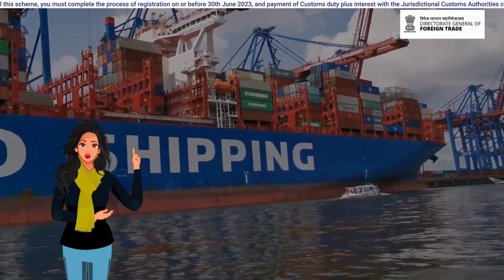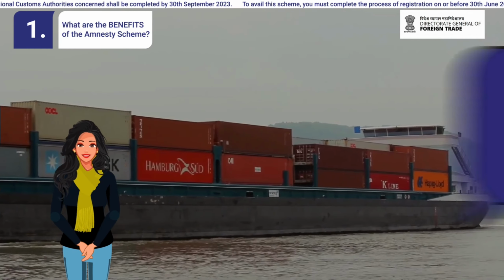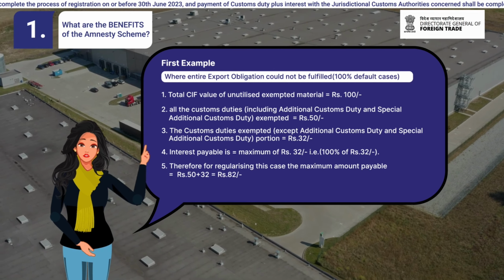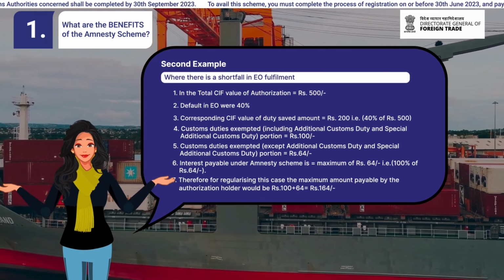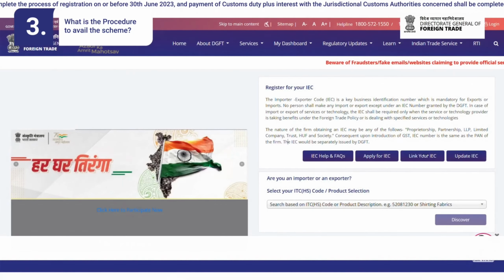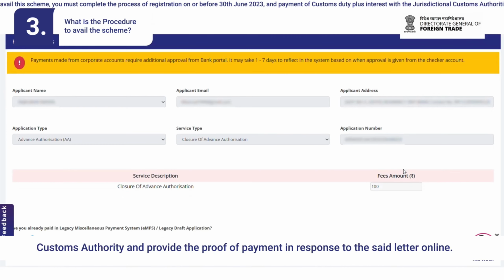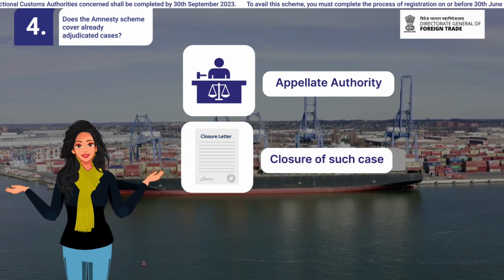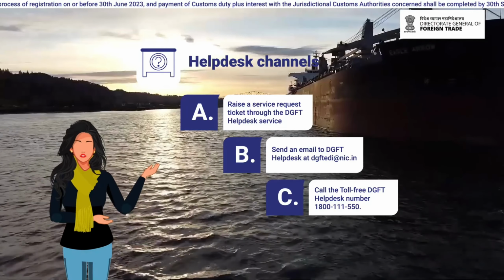How to Apply like a Pro for DGFT Amnesty Scheme (Gst amnesty scheme)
DGFT Amnesty Scheme: A Comprehensive Guide to Streamlining Trade

In the intricate world of international trade, navigating through regulations and compliance requirements can often be a daunting task. However, with the introduction of the Directorate General of Foreign Trade (DGFT) Amnesty Scheme, businesses now have a golden opportunity to simplify their import-export processes and unlock a world of possibilities.

What is the DGFT Amnesty Scheme?

The DGFT Amnesty Scheme is a landmark initiative aimed at providing relief to businesses grappling with various compliance issues related to foreign trade. Launched by the Directorate General of Foreign Trade (DGFT), an arm of the Ministry of Commerce and Industry, Government of India, this scheme offers a pathway for businesses to rectify past errors and omissions, thereby ensuring smoother trade operations in the future.

Key Objectives of the Scheme

At its core, the DGFT Amnesty Scheme seeks to achieve several key objectives:

    Facilitating Compliance: By providing an opportunity for businesses to rectify past non-compliances and errors, the scheme aims to enhance overall compliance levels in the import-export ecosystem.

    Promoting Ease of Doing Business: Simplifying trade procedures and reducing bureaucratic hurdles is central to the scheme's mission, fostering a more business-friendly environment.

    Boosting Competitiveness: By addressing compliance issues and streamlining trade processes, the scheme aims to enhance the competitiveness of Indian businesses in the global marketplace.

    Encouraging Self-Declaration: Encouraging businesses to come forward and voluntarily disclose past violations promotes transparency and accountability within the trade ecosystem.

The DGFT Amnesty Scheme offers a range of features and benefits designed to incentivize participation and facilitate compliance:

    Waiver of Penalties: One of the most significant benefits of the scheme is the waiver of penalties for eligible businesses who come forward to rectify past non-compliances.

    Expedited Processing: Applications under the scheme are processed expeditiously, ensuring minimal delays and enabling businesses to resume trade activities promptly.
Your Query:
How to Apply for DGFT Amnesty Scheme?,How to Apply like a Pro for DGFT Amnesty Scheme?,Gst amnesty scheme,